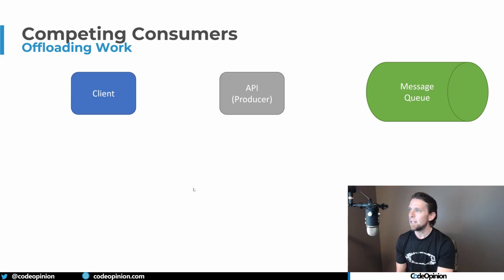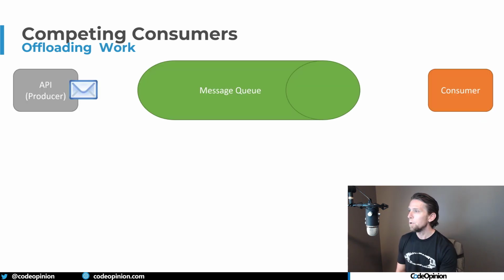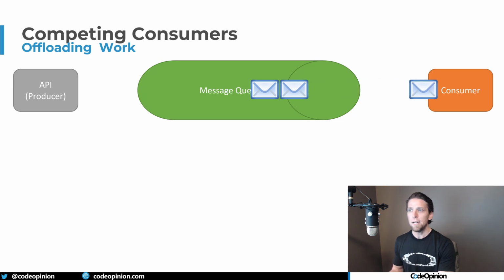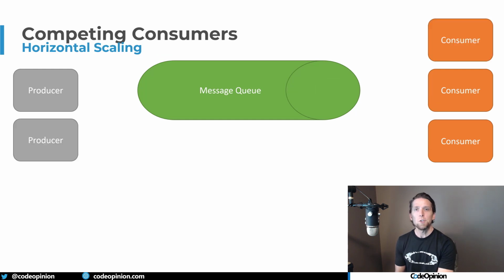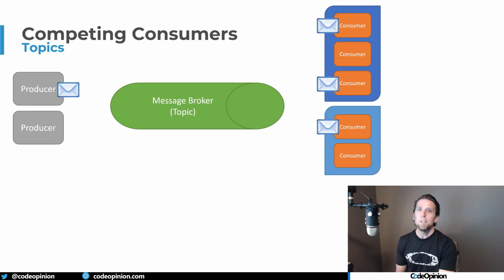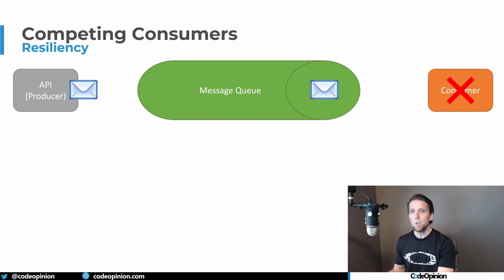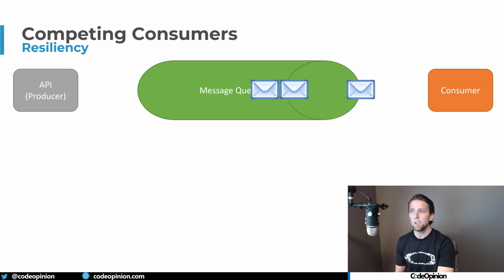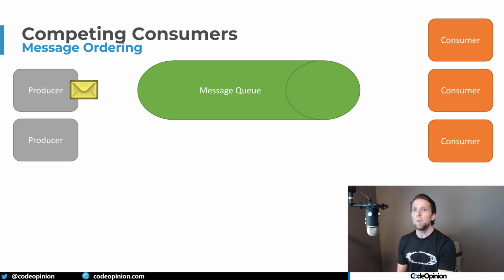Competing Consumers Pattern for Scalability | Message Queues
The Competing Consumers pattern enables messages from Message Queues (or Topics) to be process concurrently by multiple Consumers.  This improves scalability, availability but also has some issues that you need to consider such as message ordering and moving the bottleneck.

0:00 Intro
1:21 Scaling & Resiliency
4:11 Issues & Considerations